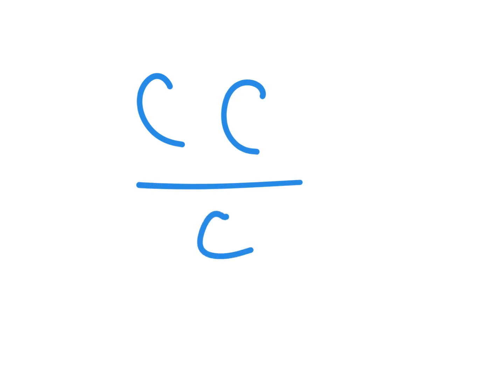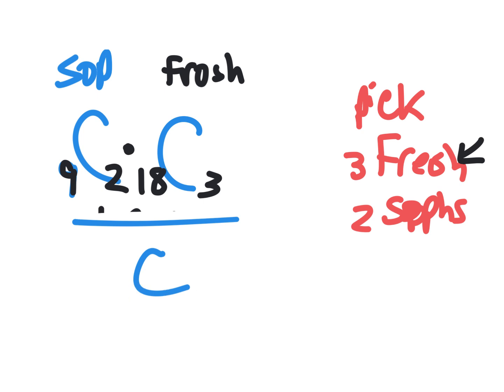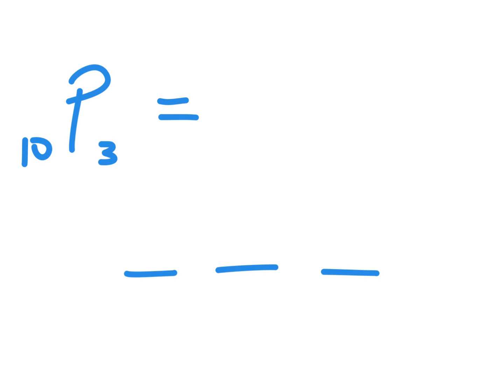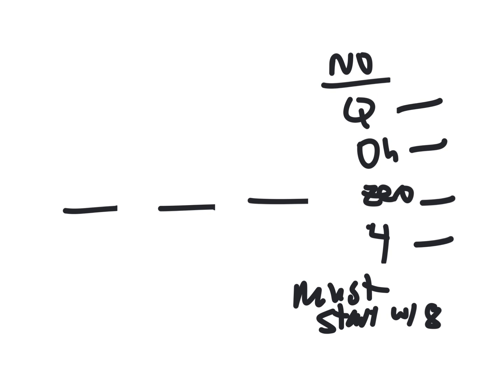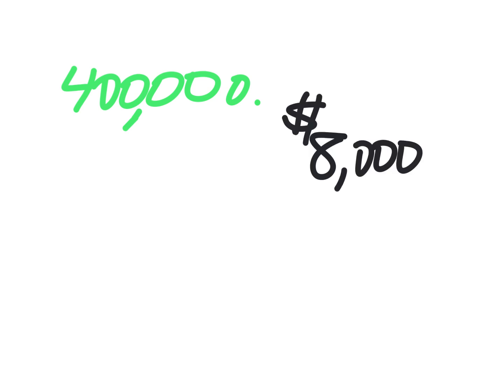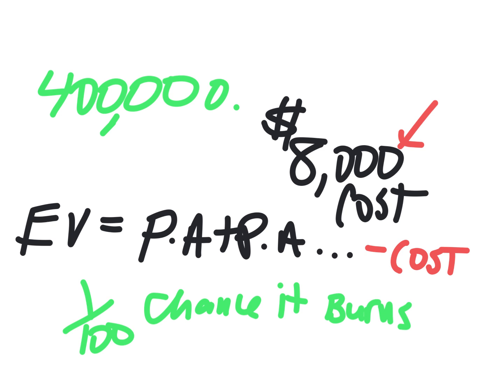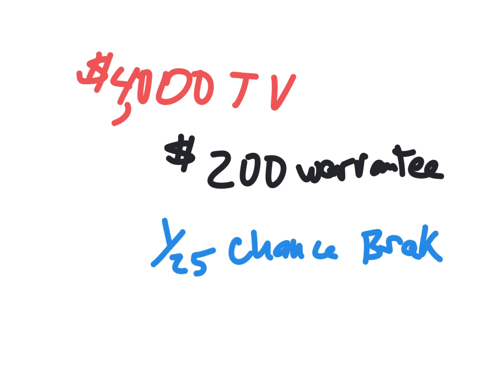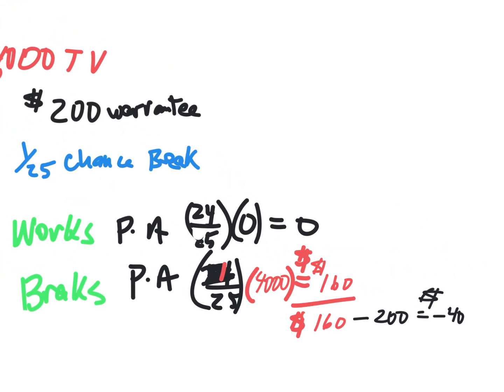hha April 23 last day of review for the cumulative on probability